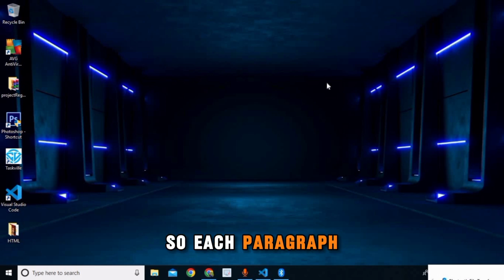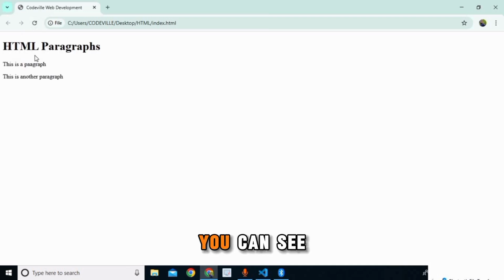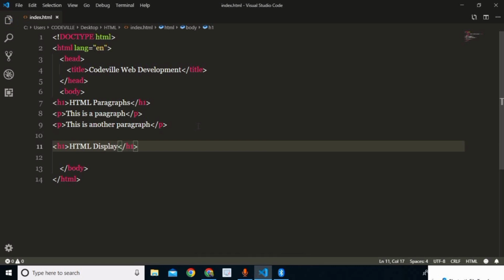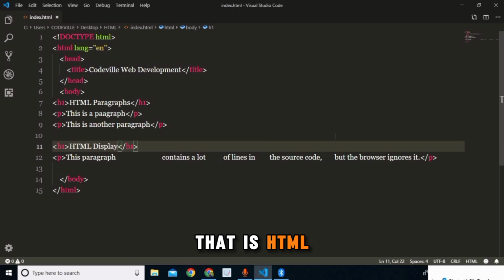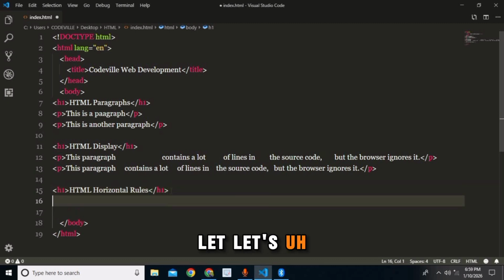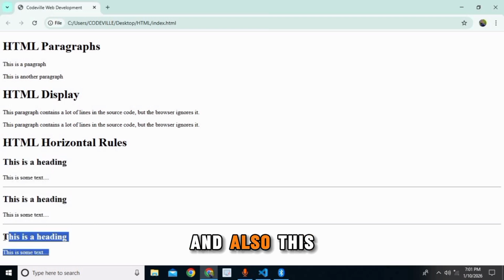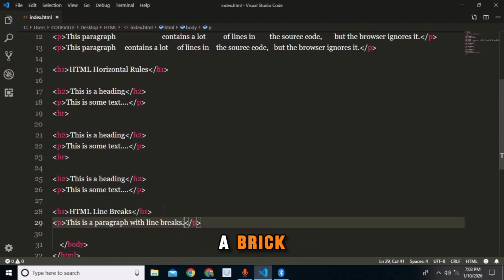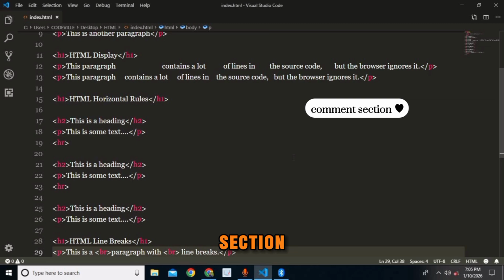HTML Tutorial for Beginners (Episode 4) | Learn Web Development Step by Step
HTML Tutorial for Beginners – Episode 4 | Codeville Web Development Series

Welcome to the Codeville Web Development Series, where you’ll learn web development step by step from scratch.

This HTML tutorial for beginners is part of our free full-stack web development course, designed for absolute beginners who want to become professional web developers.

In this series, you’ll learn how to build modern, responsive, and dynamic websites using:

PHP for backend development
MySQL database integration
Real-world web projects

🔥 Episode 4 continues our HTML lessons for beginners.

👉 Episode 5 is already on its way.

💻 Tools needed:
Visual Studio Code
Google Chrome or any modern browser

💬 Comment “READY” if you’re following this series from Episode 1.